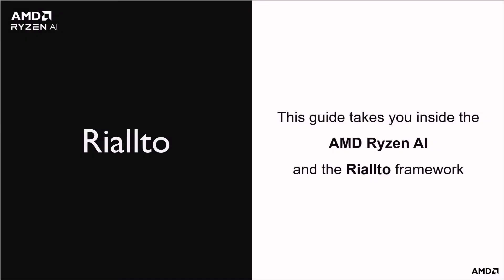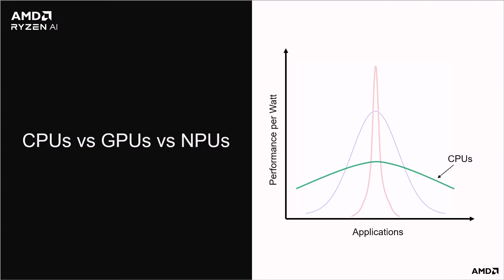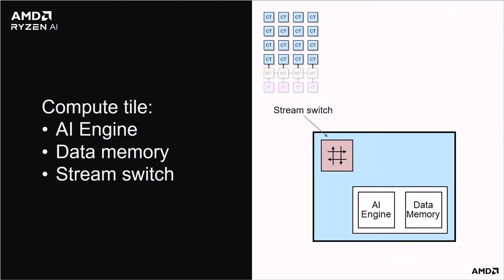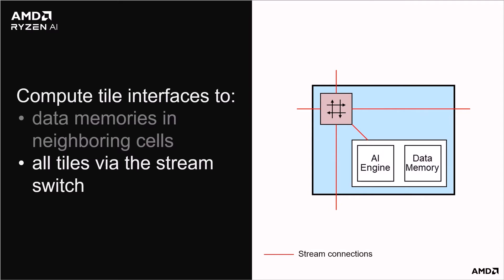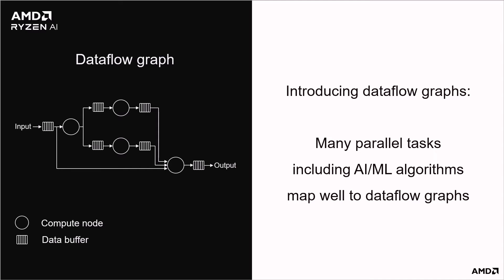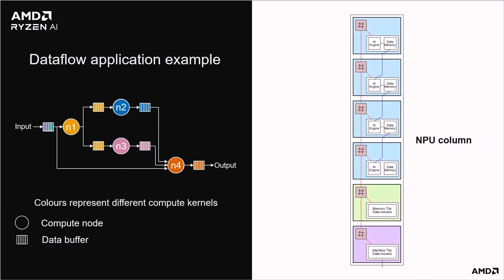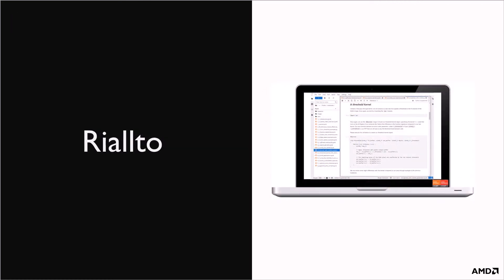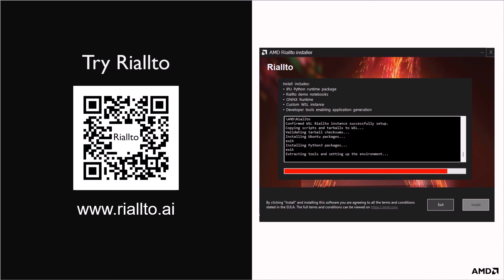Introduction to Riallto and Ryzen AI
Ryzen AI is a new Neural Processing Unit (NPU) from AMD, found in selected Ryzen processors. Riallto is a new open-source exploration framework for first-time Ryzen AI developers that lets you explore the NPU architecture and programming tools available for Ryzen AI.
This video introduces Ryzen AI and Riallto, and motivates the need for NPUs.
To learn more and install Riallto on your Ryzen AI laptop,